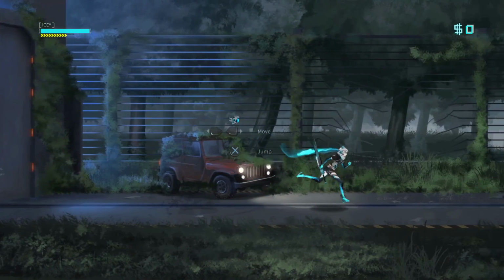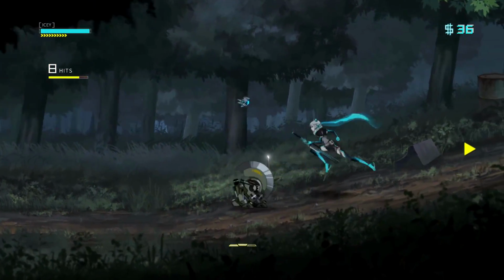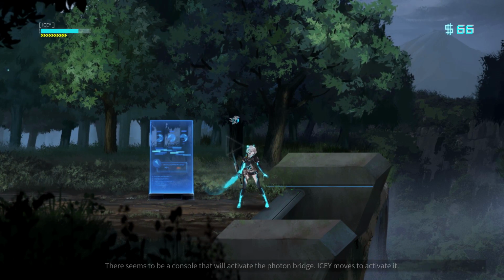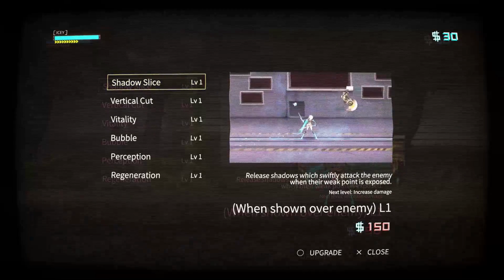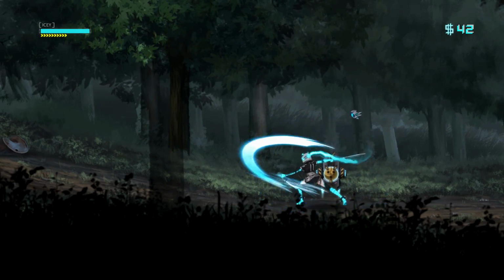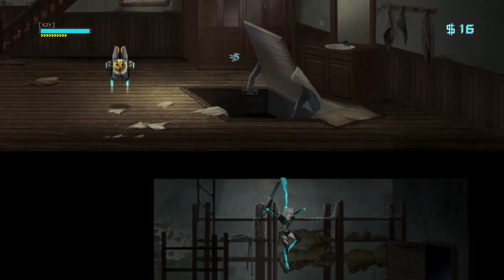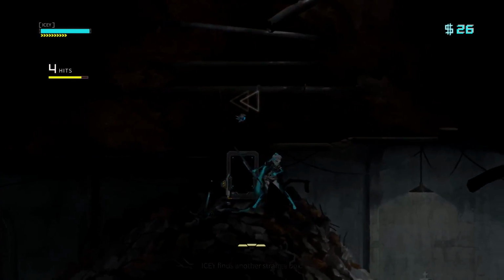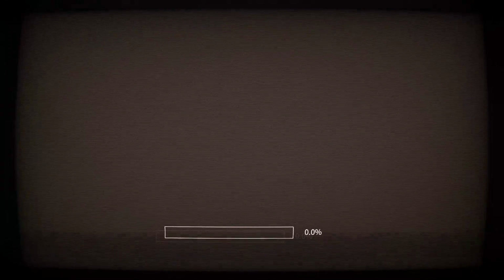ONE OF THE BEST GAMES EVER - ICEY ep 1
ICEY is a 2D sidescroller action RPG that allows the user to attack the enemies with combo moves.  The game also allows for free exploration and tests the user to search for different hidden paths placed in different locations in the game.  All while doing this, the narrator is urging you to do things his way, trying to earn his trust.

Follow me for my posts :)

Hello, I am Valkyn/Generic_Gamer.  I am a college student that decided to record myself playing video games.  I was watching so many other creators like Markiplier and Northernlion that they inspired me to create my own content.  I will be playing games by AAA Developers to Indie Developers.